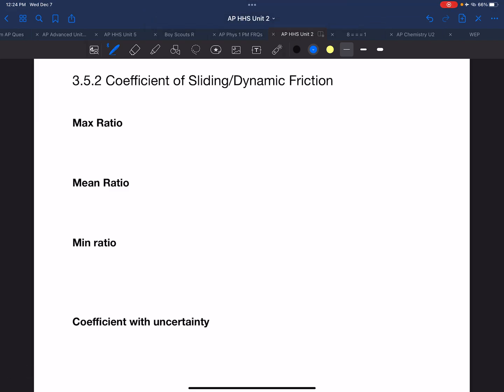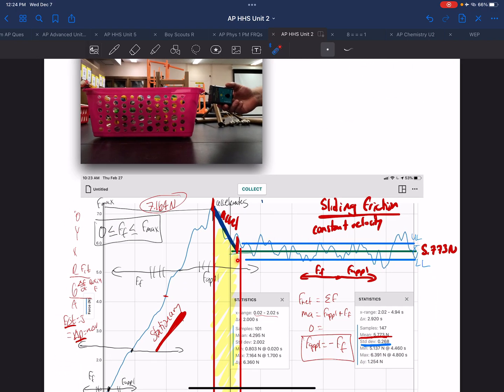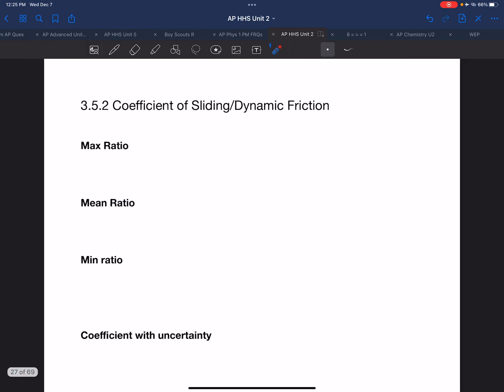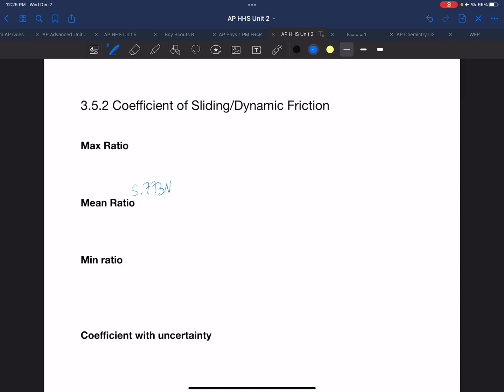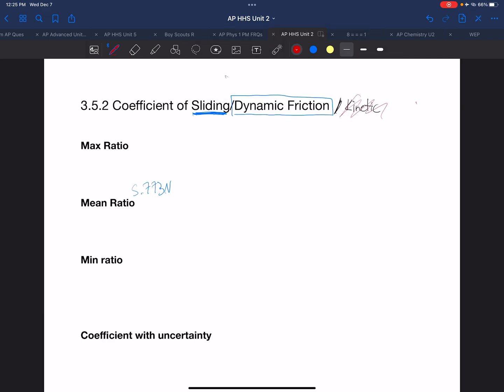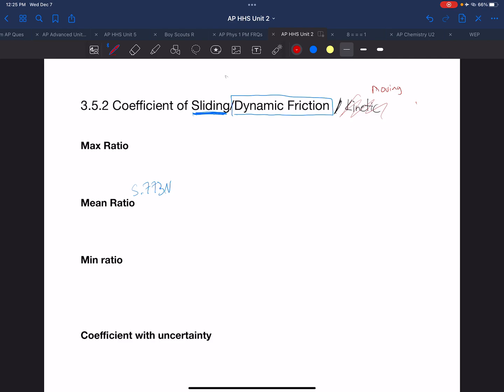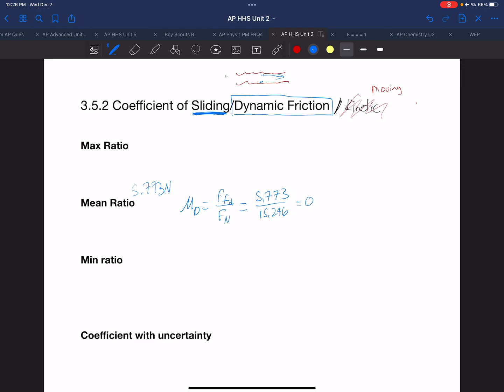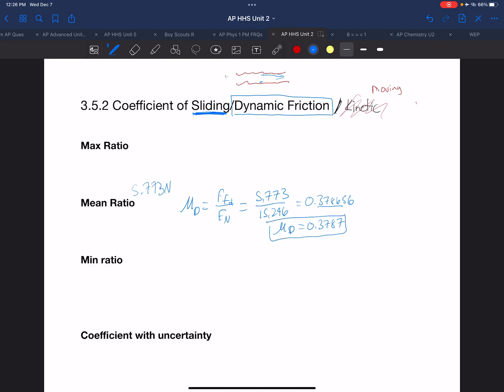3 5 2 mud